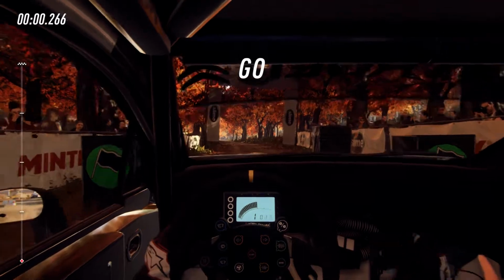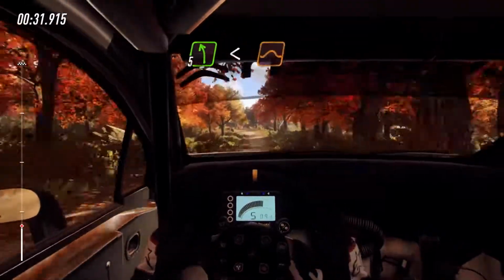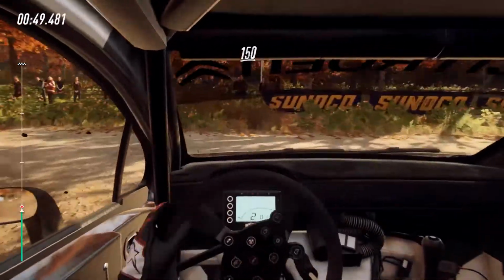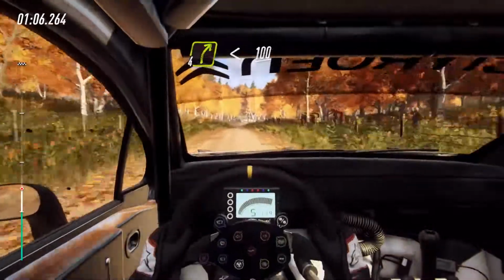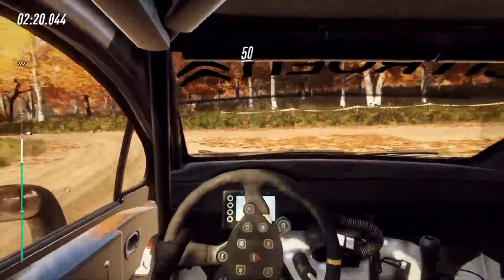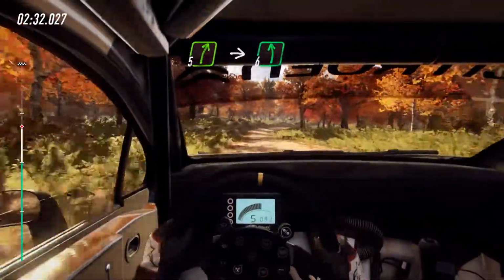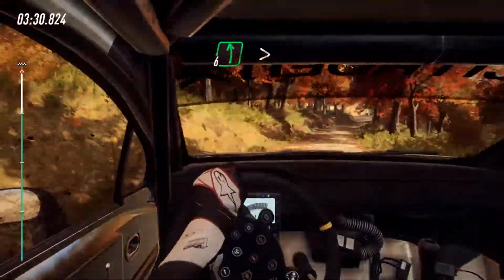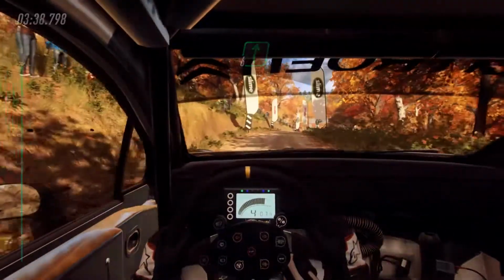DiRT Rally 2.0 - Citroen C3 R5 Hancock Hill Sprint Reverse Cockpit